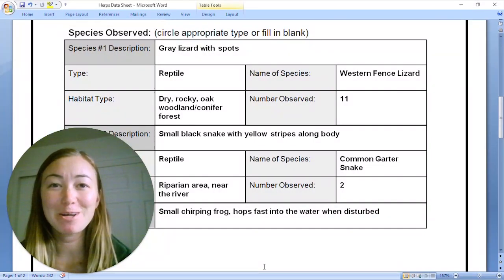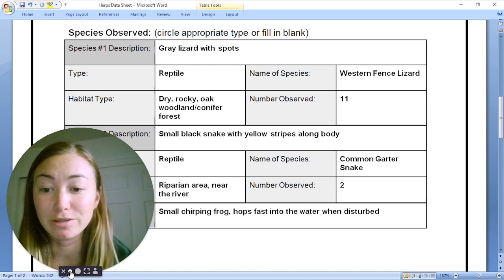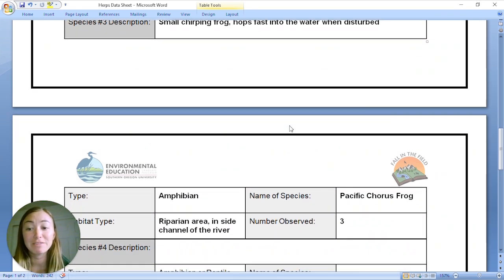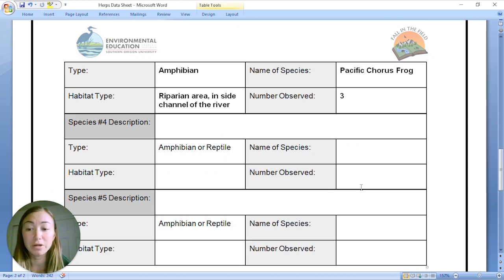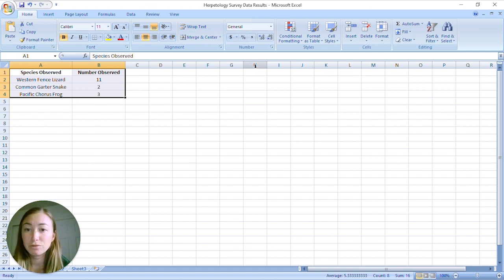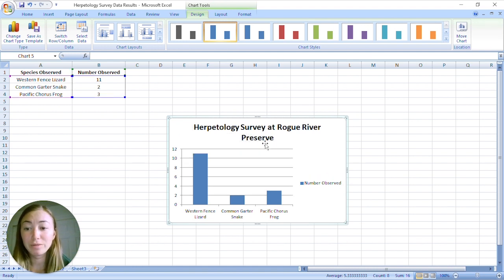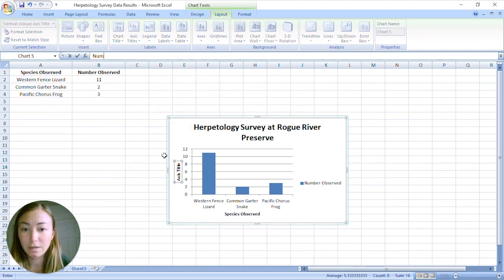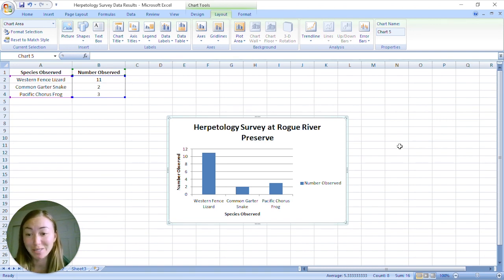Herpetile Hangout Part 4 of 5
Join Fall in the Field instructors Brenda Miller, Jessica Zuzack, and Marina Bohn as we conduct a survey for reptiles and amphibians at the beautiful Rogue River Preserve!

Grades: 9-12
NGSS - HS.LS2.2. Use mathematical representations to support and revise explanations based on evidence about factors affecting biodiversity and populations in ecosystems of different scales.
NGSS - HS.LS4.6 Create or revise a simulation to test a solution to mitigate adverse impacts of human activity on biodiversity.

To learn more about Fall in the Field and explore other lessons, visit our

Lesson taught, recorded, and prepared by Brenda Miller, Jessica Zuzack, and Marina Bohn